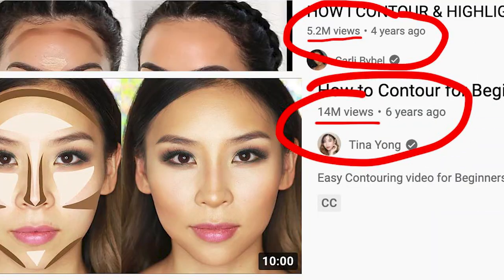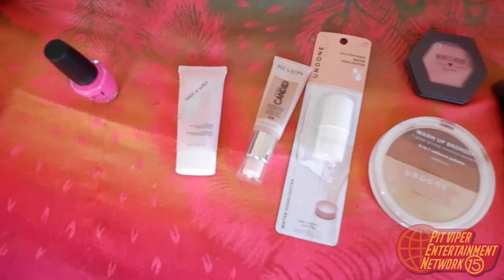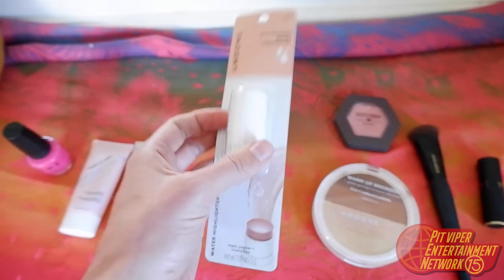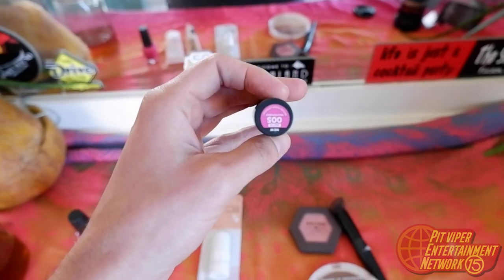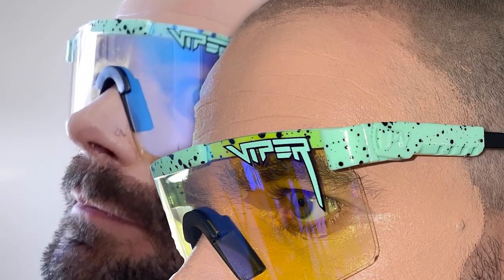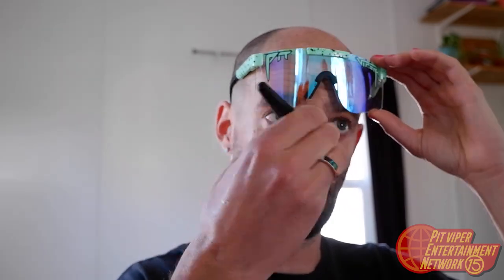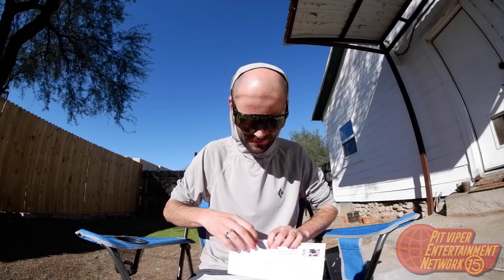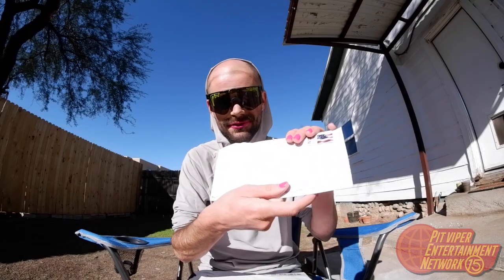PIT VIPER MAKEUP TUTORIAL - HOW TO CONTOUR YOUR FACE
Here's how to contour your face folks. Lookin' good in as easy as 1, 2, 3.

About Pit Viper:
Pit Viper Sunglasses are forged deep in the heart of Party Mountain with one goal in mind: to make sunglasses that can take a beating, whipping, shooting, and chucking with ease - and demand Respect and Authority while doing it. The shades that started on ski slopes are now sitting on the nose slopes of big names like action sports legend Travis Pastrana, human tank Rob Gronkowski, and one day, revered YouTube viewer, You.

CHAPTERS:
0:00 - UH OH, I'm in Trouble with a capital T
0:30 - Buying makeup
0:48 - a gross swallowing noise I captured on film
0:50 - The products I'm using in this Tutorial
2:00 - Painting my nails Strawberry Margarita Pink
2:25 - How to contour your face makeup tutorial
5:53 - Reading fan mail!
7:36 - Getting more makeup
7:49 - Being more thorough with my makeup
8:50 - A cat that almost got stuck behind the cupboard